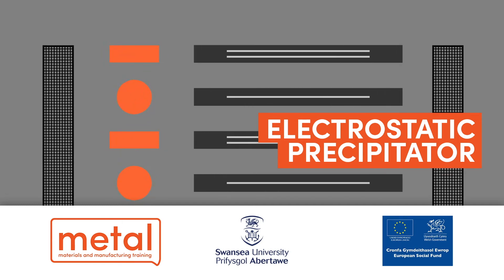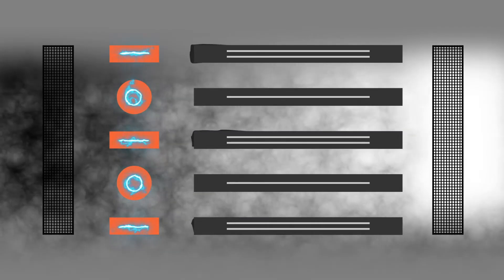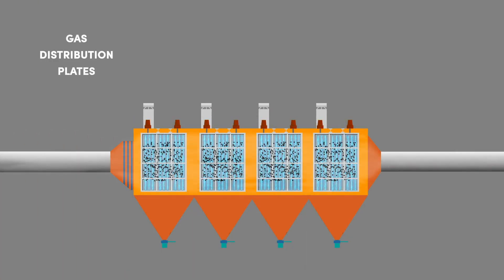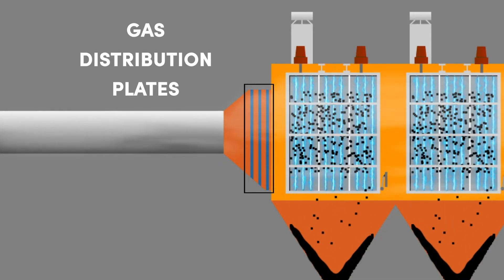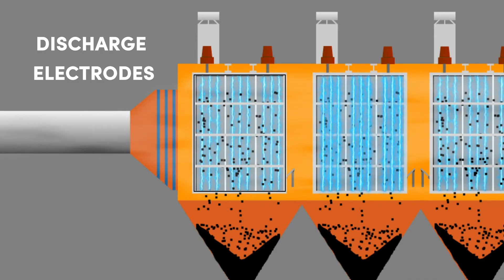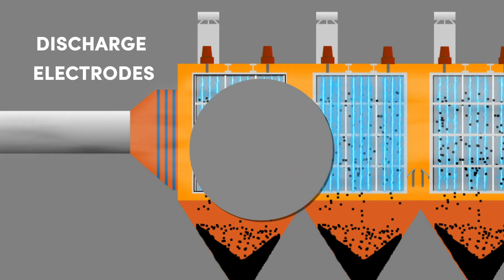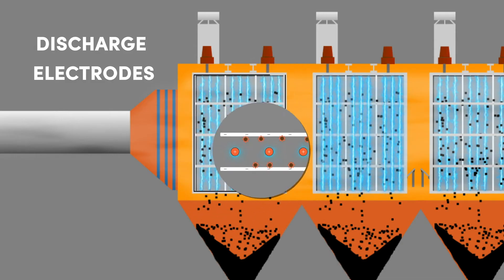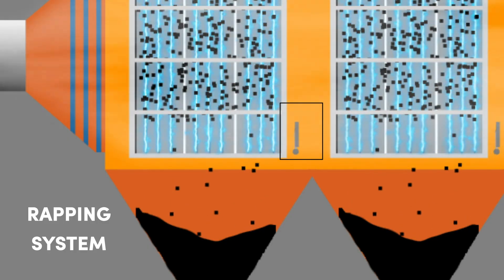What Is An Electrostatic Precipitator And How Does It Work?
Electrostatic precipitator, a device that uses an electric charge to remove certain impurities either solid particles and/or liquid droplets from air or other gases in smokestacks and other flues. The precipitator functions by applying energy to the particulate matter being collected, without significantly impeding the flow of gases. Electrostatic precipitators (ESPs) are used for air pollution control, particularly for removing harmful particulate matter from waste gases at industrial facilities and power-generating stations as well as for recovery of valuable industrial-process materials. The ESPs comes in two variants, Dry ESP and Wet ESP.